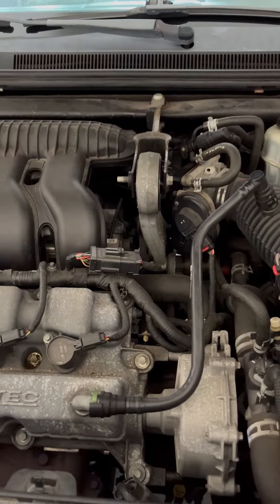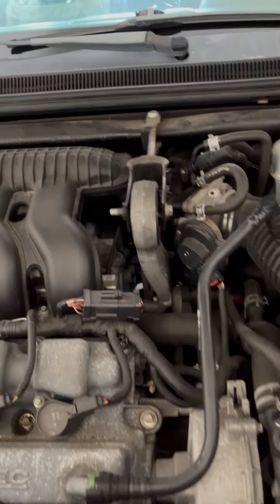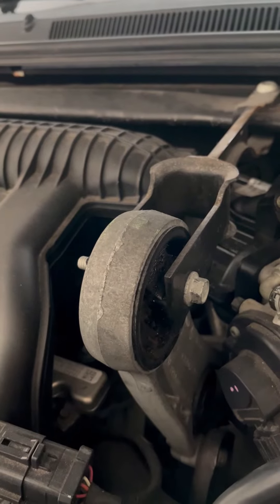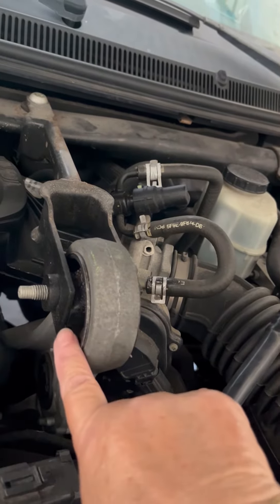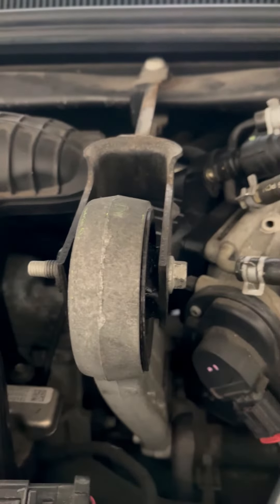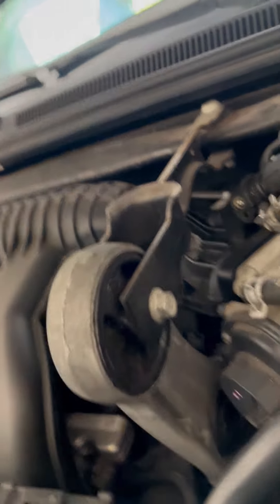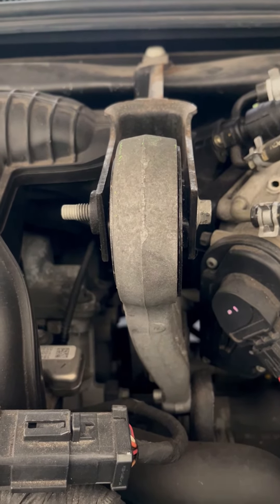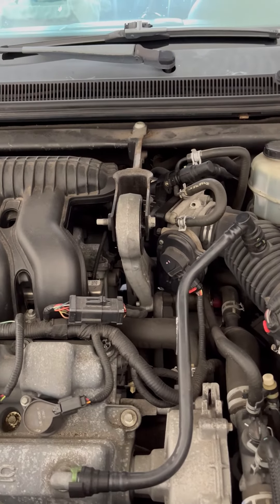Update: What happened 2 years after replacing the Torque Strut Mount Bushing without a press?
This short video is a follow-up review of my previous video: How to remove and replace the torque strut mount (motor mount) bushing without a press. Here I show the results after two years.